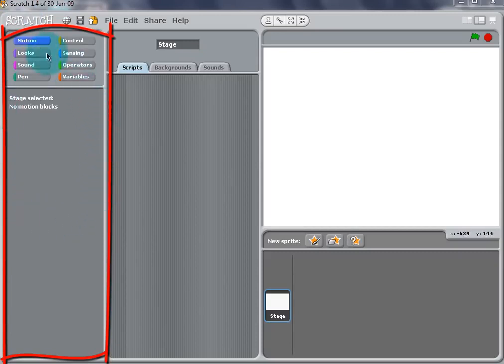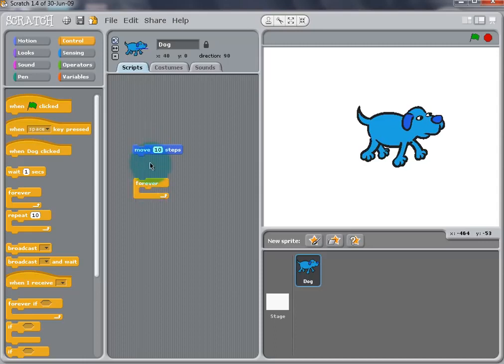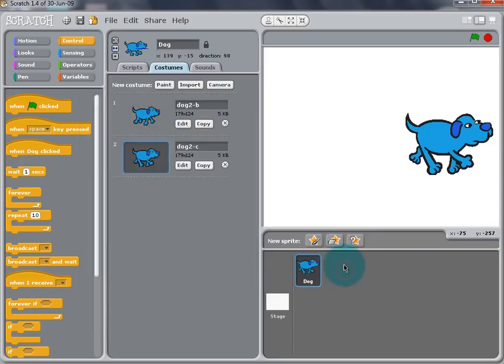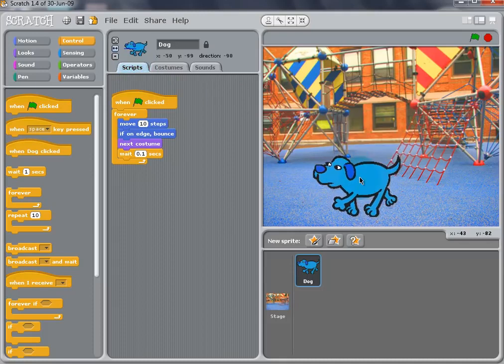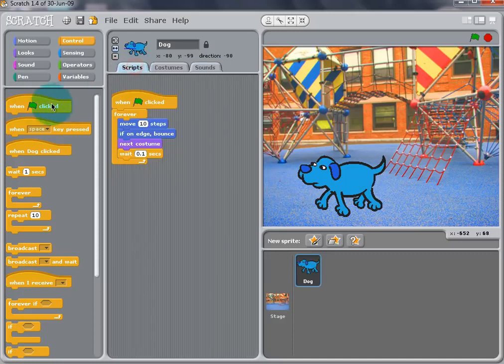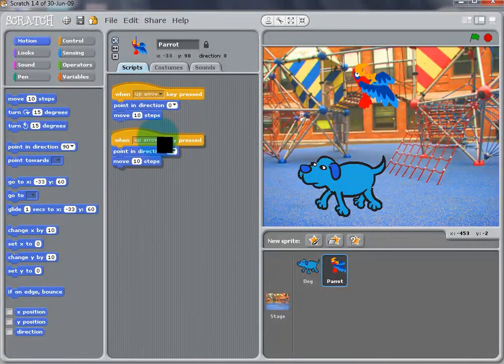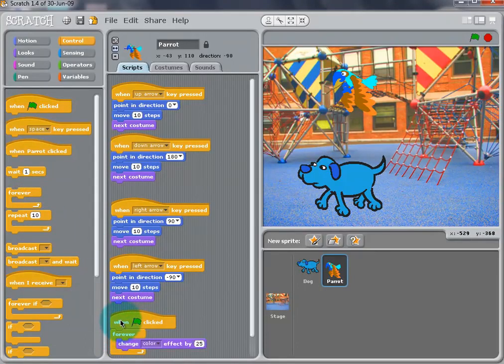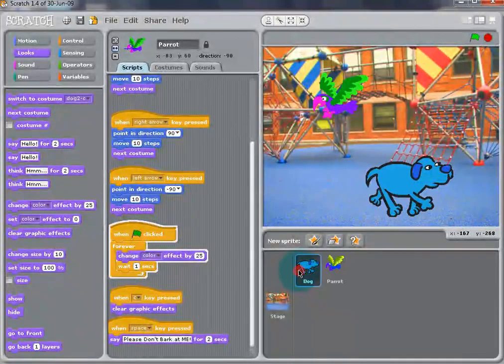Lesson 1 Scratch Basics720p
premier pas avec Scratch Basics sur la création des bloc de commande.
الخطوة الأولى مع أساسيات Scratch على إنشاء كتلة الأوامر .

erster Schritt mit Scratch Basics zur Erstellung des Befehlsblocks .
primer paso con Scratch Basics en la creación del bloque de comando .

关于创建命令块的Scratch Basics的第一步.